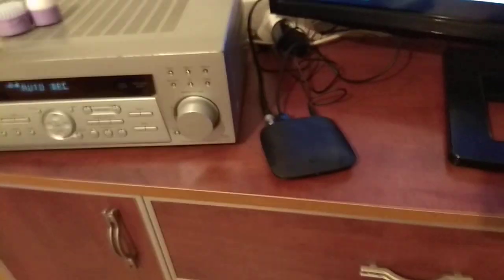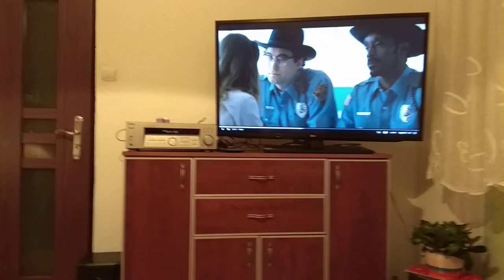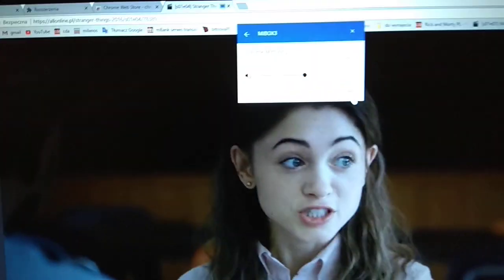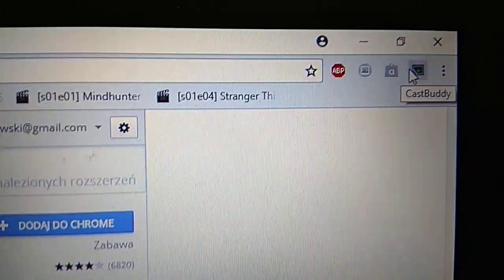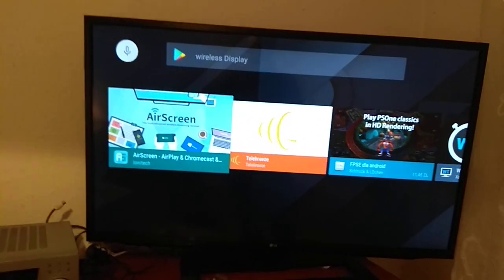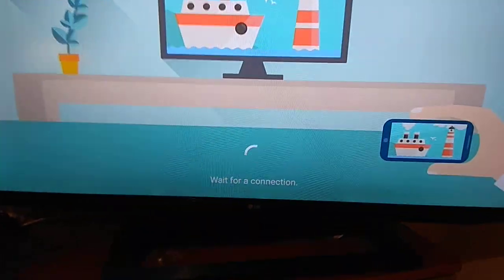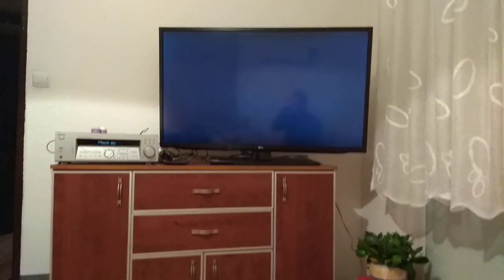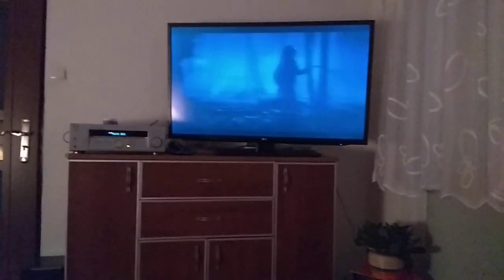Xiaomi MIBOX3 Chromecast how to connect Android tv to laptop and watch online movies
Donate me by paypal, write please if you want what you want more on my channel.

Wesprzyj mój kanał niewielką wpłatą. Jeżeli chcesz napisz w wiadomości czego sobie życzysz więcej na moim kanale.

2:30 start explaining
 How to send wireless screen display from laptop to your android tv or xiaomi mibox 3 by chromecast or on other way.

Jak podłączyć laptopa przesłać bezprzewodowo ekran z laptopa na android tv.